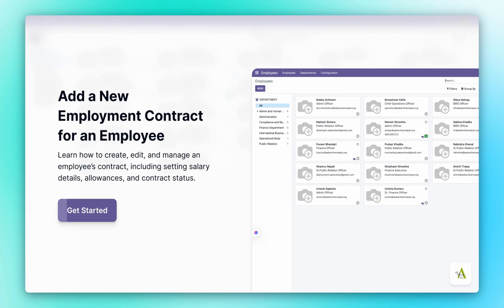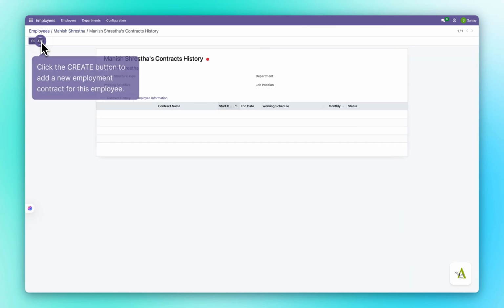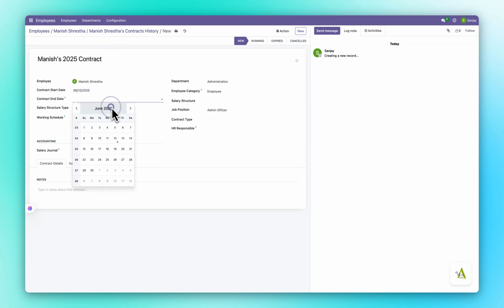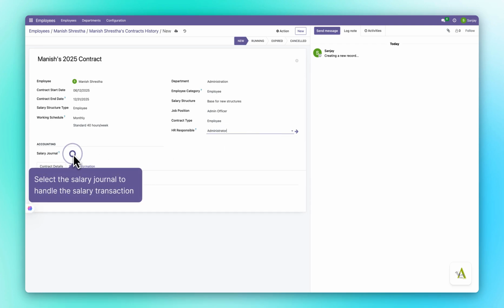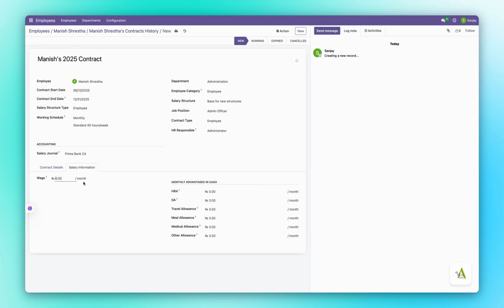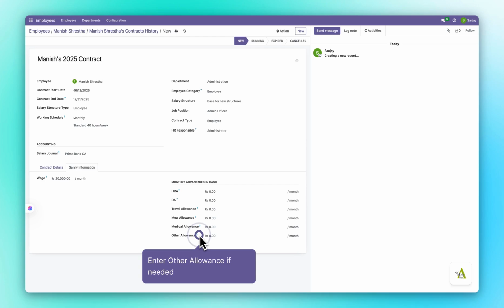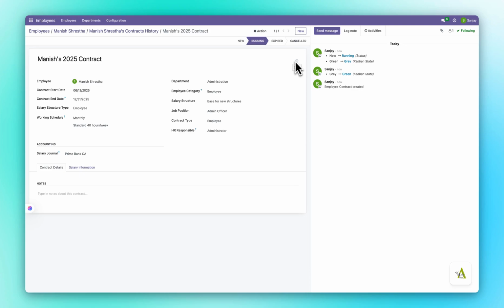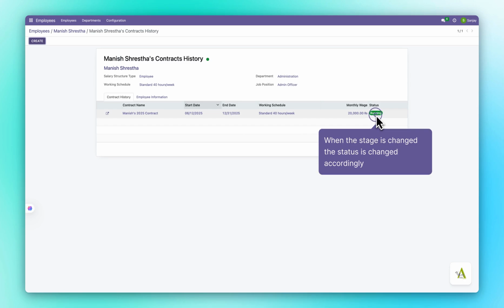Managing Employee Contracts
Managing employee contracts in Odoo is primarily done through the Contracts module, which is integrated with the Employees app. This allows you to store, track, and manage all the details related to your employees' contracts. Here's a detailed guide:

Prerequisites
    Install the Employees App: Make sure the Employees app is installed.
    Install the Contracts App: Install the Contracts app from the Odoo Apps store.

Creating an Employee Contract
    Navigate to Contracts:
        Go to the Employees app.
        Select an employee.
        Click on the "Contracts" smart button on the employee's profile (or go to Employees - Contracts).
        Click Create to create a new contract.

    Contract Information:
        Contract Name: Give the contract a descriptive name (e.g., "John Doe - Full-Time Contract").
        Employee: Select the employee to whom the contract belongs.
        Company: Select the company to which the contract belongs (if you have a multi-company setup).
        Department: Select the employee's department.
        Job Position: Select the employee's job position.
        Contract Type: Choose the type of contract (e.g., "Employee," "Freelancer," "Intern").
        Wage Type: Select the wage type (e.g., "Monthly," "Hourly").
        Wage: Enter the employee's wage or salary.
        Working Schedule: Select the employee's working schedule (resource calendar).
        Start Date: Enter the contract start date.
        End Date: Enter the contract end date (if it's a fixed-term contract).
        Trial Period End: Enter the end date of the trial period (if applicable).
        Working Hours: Specify the employee's working hours per week.
        HR Responsible: Select the HR responsible for the contract.
        Notes: Add any relevant notes or comments about the contract.

    Contract Details:
        Structure: Select the salary structure (if you have defined salary structures in Odoo).
        Holidays/Time Off: Specify the employee's vacation and time off entitlements.
        Benefits: List any benefits included in the contract (e.g., health insurance, retirement plan).
        Responsibilities: Outline the employee's key responsibilities.
        Termination Conditions: Specify the conditions for contract termination.
        Other Clauses: Add any other relevant clauses or terms.

    Saving the Contract:
        Click Save to save the contract.

Managing Contract Status
    Draft: The contract is in draft mode and can be edited.
    Running: The contract is active and in effect.
    Expired: The contract has reached its end date.
    Cancelled: The contract has been terminated before its end date.

Key Actions and Features
    Renew Contract: Create a new contract based on the existing one.
    End Contract: Terminate the contract before its end date.
    Print Contract: Generate a PDF document of the contract.
    Log Note: Add an internal note to the contract for future reference.
    Schedule Activity: Schedule an activity related to the contract (e.g., contract review, salary negotiation).
    Attachments: Attach relevant documents to the contract (e.g., signed contract, offer letter).

Reporting and Analysis
    Contract Reports: Generate reports on employee contracts, such as contract expiration dates, contract types, and salary costs.
    Employee Turnover: Track employee turnover rates based on contract terminations.

Tips for Effective Contract Management
    Accuracy: Ensure all contract information is accurate and up-to-date.
    Completeness: Fill out all relevant fields in the contract.
    Consistency: Use consistent contract templates and naming conventions.
    Security: Control access to contract information based on user roles and permissions.
    Regular Review: Regularly review contracts to ensure they are still compliant with legal requirements and company policies.
    Reminders: Set reminders for contract renewals and expirations.
Following these guidelines, you can effectively manage employee contracts in Odoo and maintain a well-organized and compliant HR system.